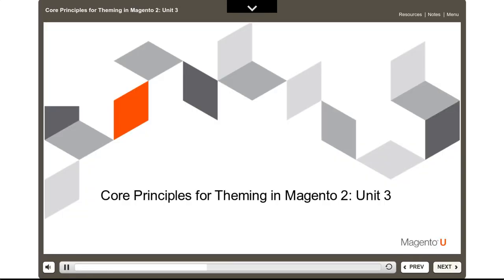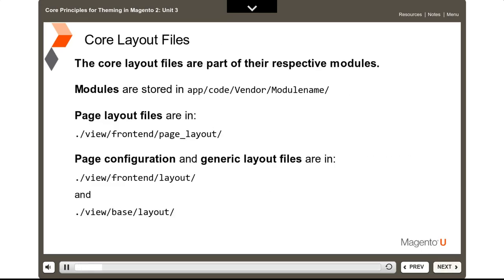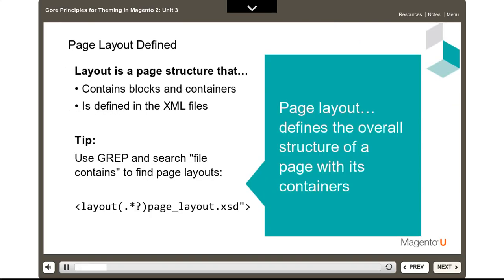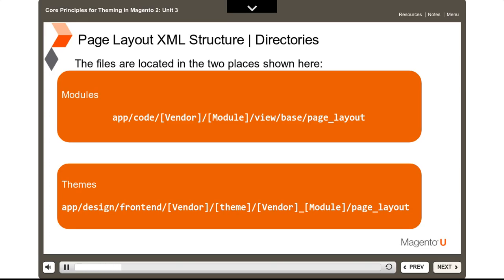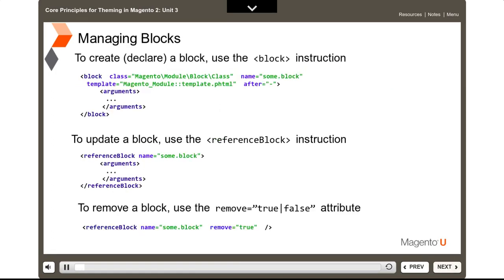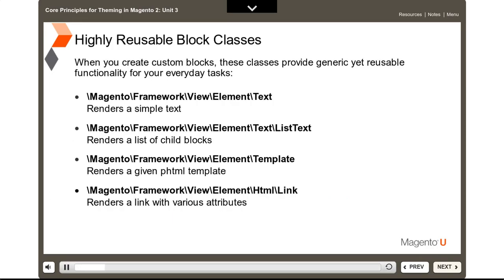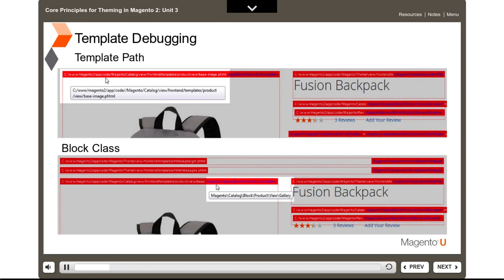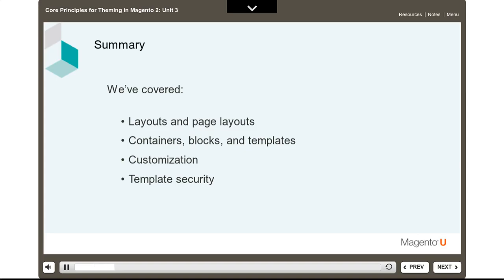CHAPTER 1.3 CORE PRINCIPLES OF THEMING IN MAGENTO 2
This course will introduce developers to the Magento 2 platform. The course begins with a discussion of basic concepts behind the design and workings of Magento 2. The student is then introduced to essential components of the architecture, and guided through the Magento 2 request flow and rendering processes, databases, service contracts, and Adminhtml.

PREREQUISITES
Students must have a good knowledge of HTML and CSS. Students should also be comfortable editing HTML and CSS directly, not just using a WYSIWYG editor. Students should also be comfortable working with FTP clients. Some experience with PHTML and PHP is helpful but not required. Students should also already be familiar with the Magento Enterprise Edition feature set and frontend functionality.

COURSE DESCRIPTION
This course provides a strong introduction to Magento's templating system and best practices. Class time combines lectures, guided examples and hands-on lab exercises. Students will understand the fundamentals of Magento's templating system and learn how Magento themes work and all the components of a theme, especially layouts, page templates and block templates. Course based on Magento Enterprise Edition v1.14.